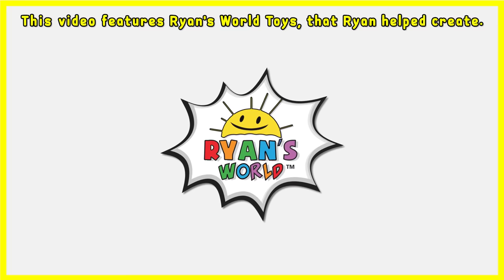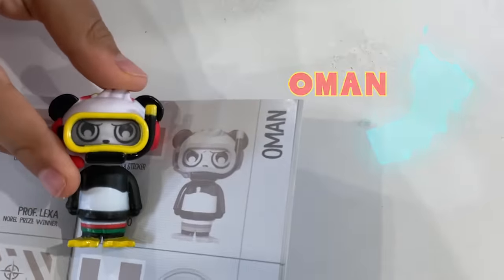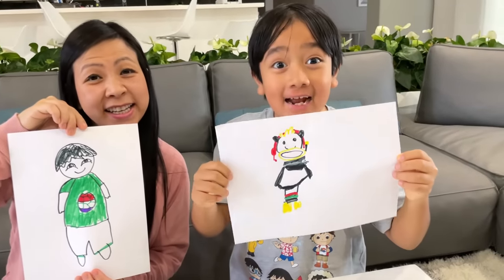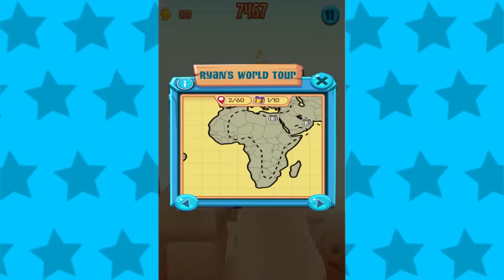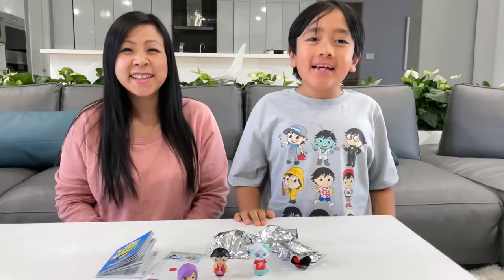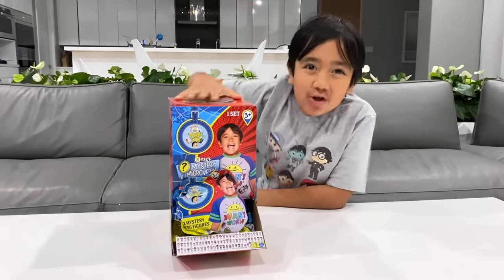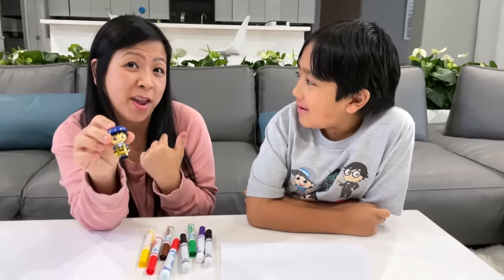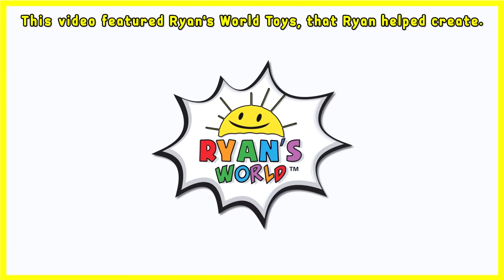Drawing Each Other Challenge with Ryan's World Tour!!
Drawing Each Other Challenge Ryan vs. Mommy!!! Fun DIY Drawing Activities for kids!
Parents, you can check out more information about Ryan’s World World Tour toys and Tag with Ryan below!

Passport Pack Starter Set, Mystery Micro Figure 2 Pack, and Hot Air Balloon available at Target

Passport Pack Starter Set available at ASDA in the UK

You can download Tag World Tour in the Apple App Store